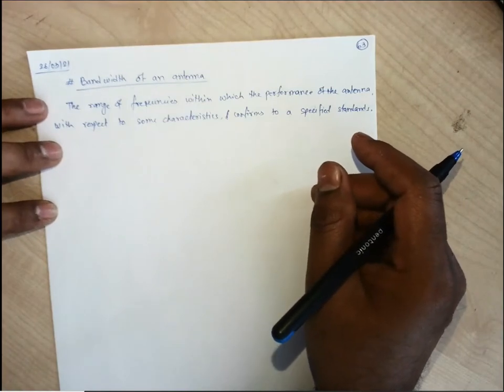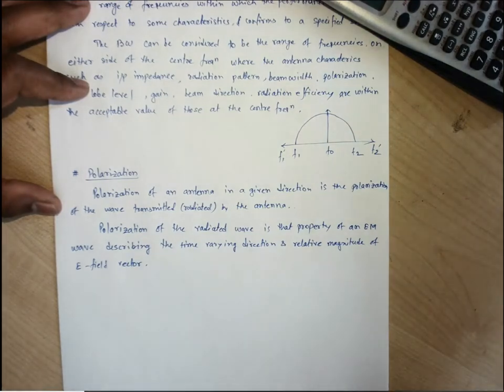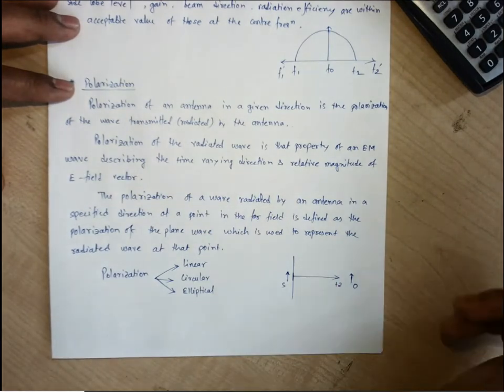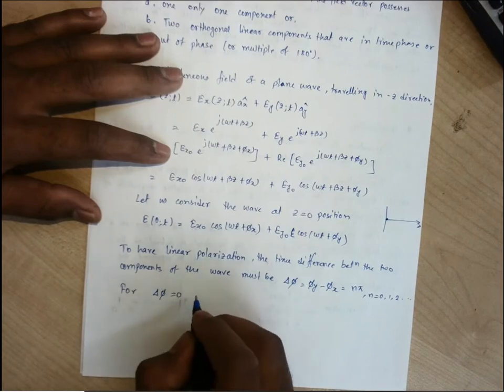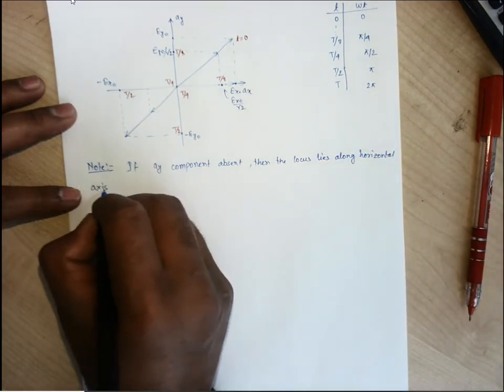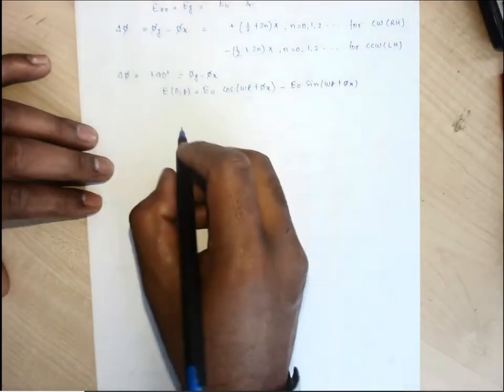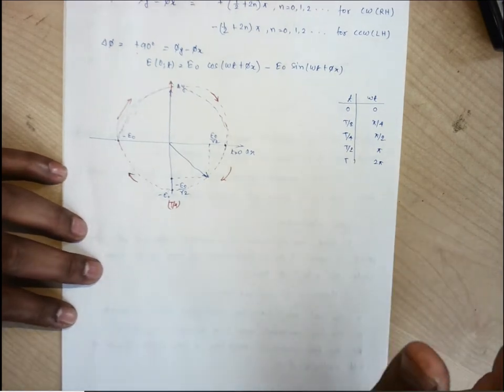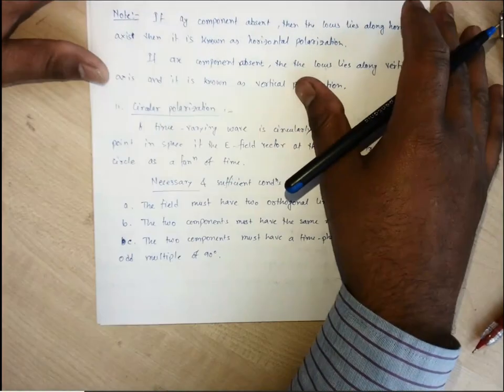17 Antenna Part 6